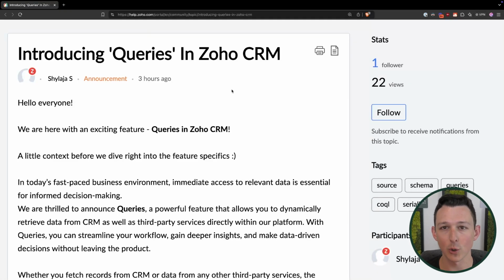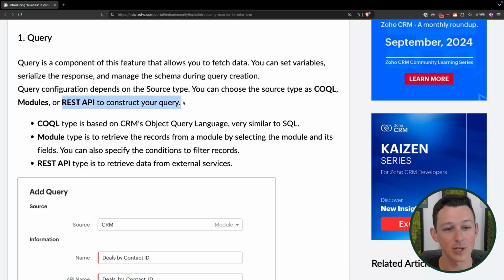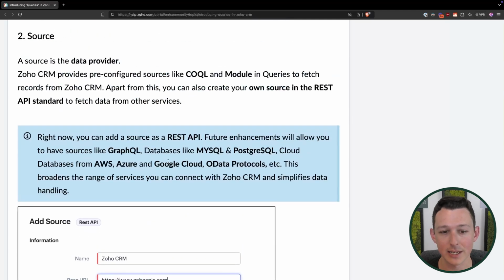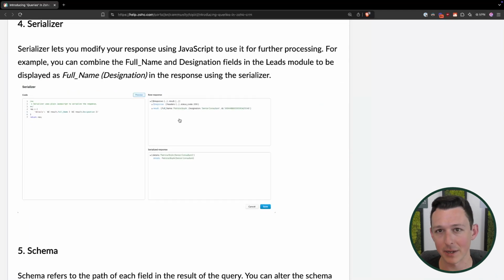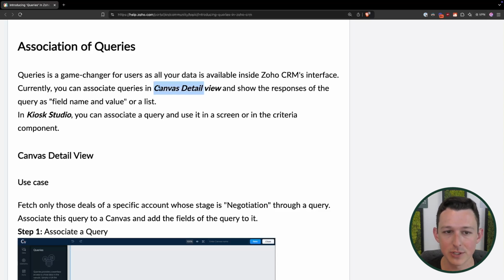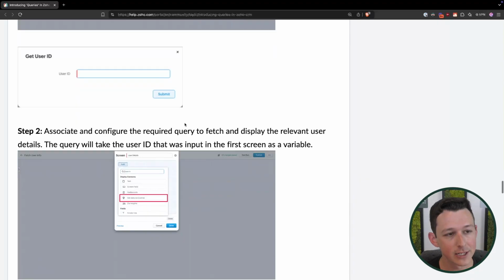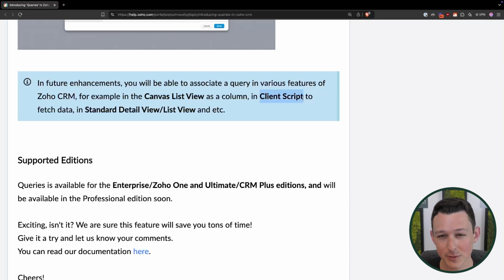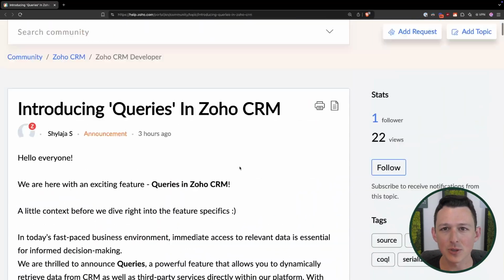NEW! Queries for Zoho CRM Overview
In this video, we explore the new Queries feature in Zoho CRM! This powerful tool allows you to filter, organize, and display related data from multiple sources without writing code.